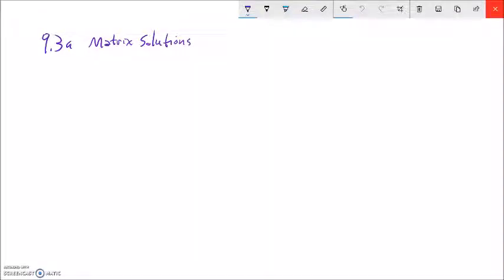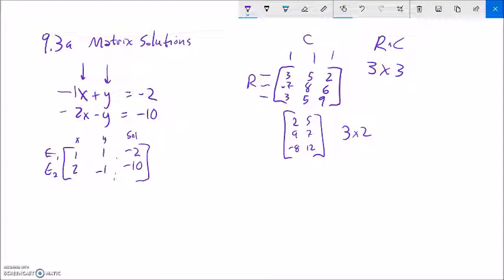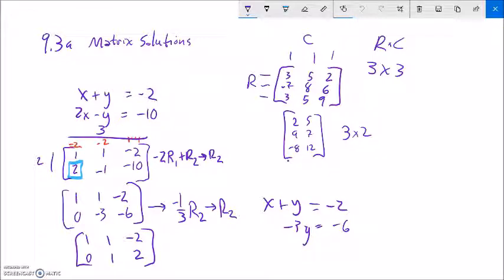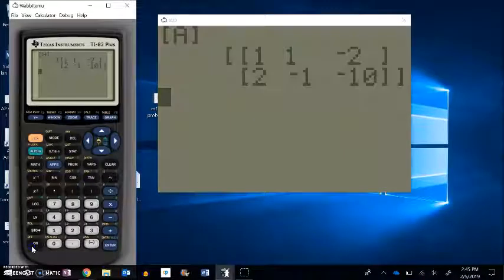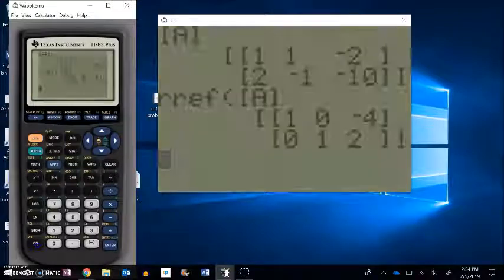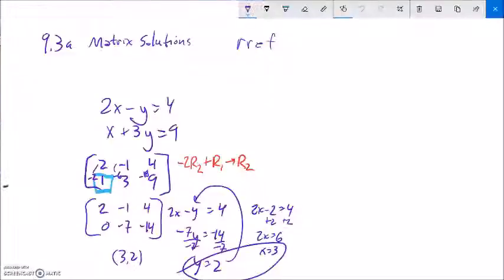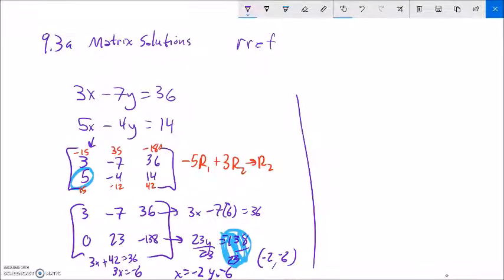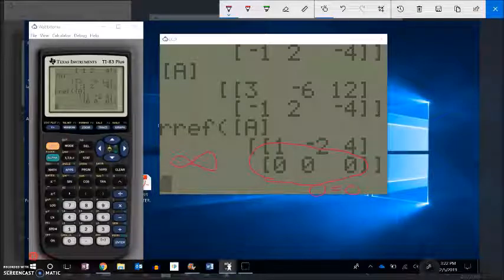9.3 a m99 OL